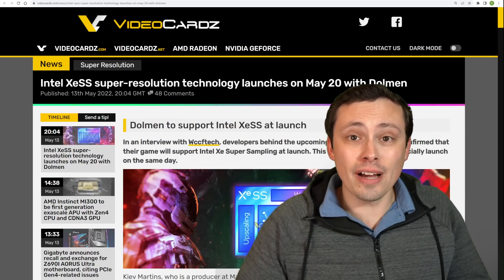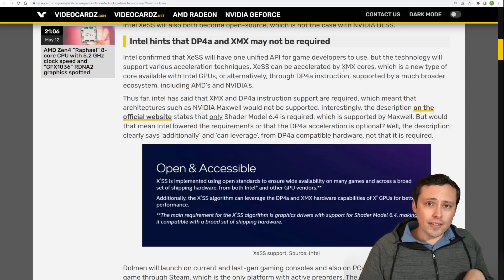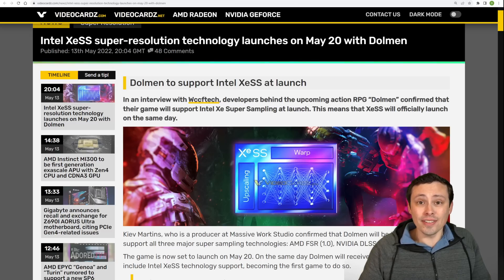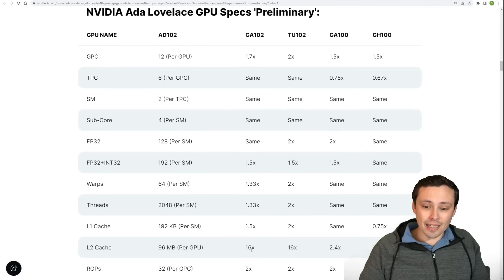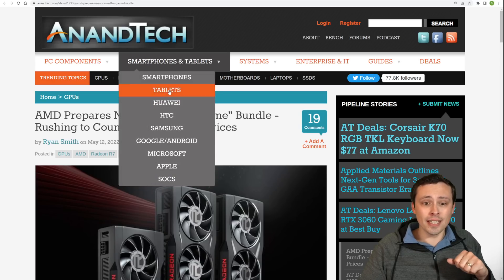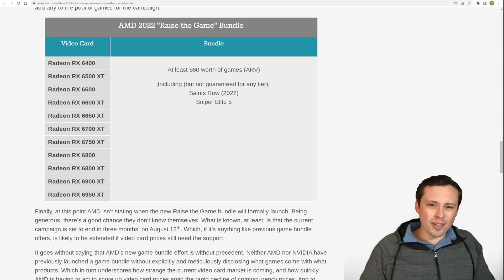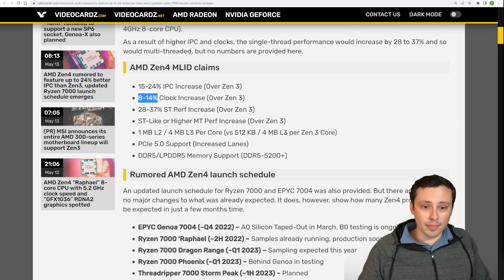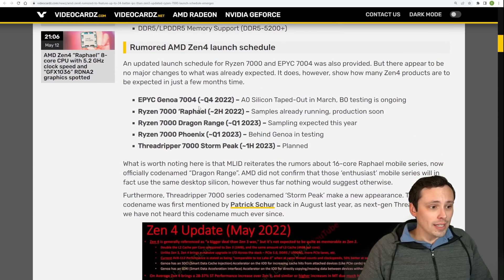XeSS launches FRIDAY!!! 4090 will have 16x the L2 Cache!!! Zen4 Ryzen 37% ST Increase!!! MORE NEWS!!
Tons of CPU and GPU news today including XeSS release date.

Chapters:
0:00 XeSS launching May 20th in Dolmen. GPU support?
3:55 Nvidia Ada Lovelace GPU SM Block Diagram Detailed
7:28 GPU prices crashing, so AMD giving away game bundles with GPUs
10:20 Zen4 Raphael 8 core CPU with RDNA2 graphics spotted clocking up to 5.2 GHz
11:02 HUGE gains for Ryzen 7000 Zen4 performance
14:05 AdoredTV has leaked Roadmaps for upcoming AMD EPYC Zen4 and Zen5 TURIN
15:02 Pictures of SP6 Socket
15:26 AMD Instinct MI300 leaks
16:17 AYANEO2 will beat Steam Deck performance, 50% more RDNA2 cores
18:11 MSI announces entire AMD 300 series motherboard lineup will support Zen3
18:37 Gigabyte announces recall and exchange for X690I AORUS Ultra motherboard
18:53 Nintento Switch Successor on the way? Nvidia next-gen console tools engineer job ad